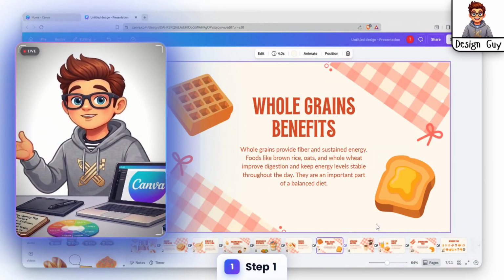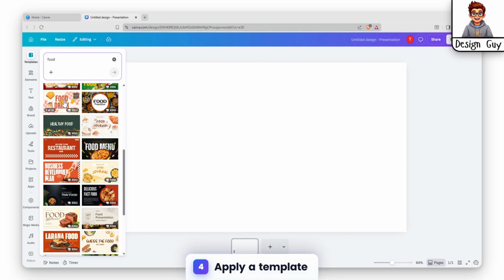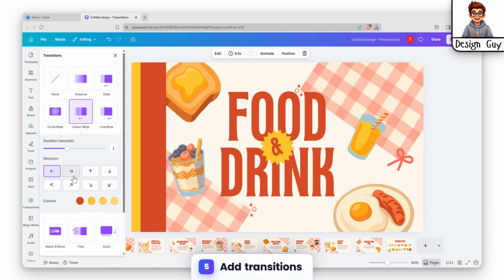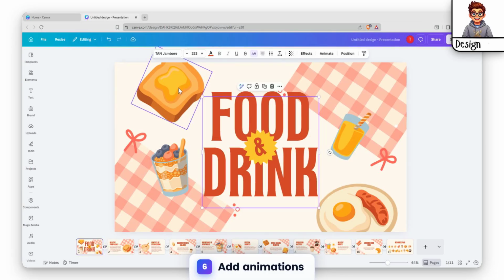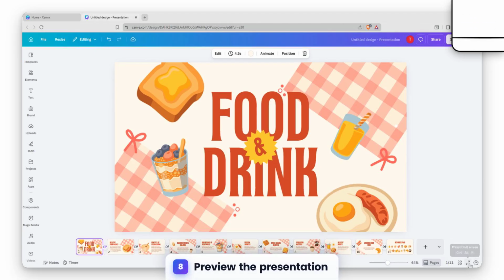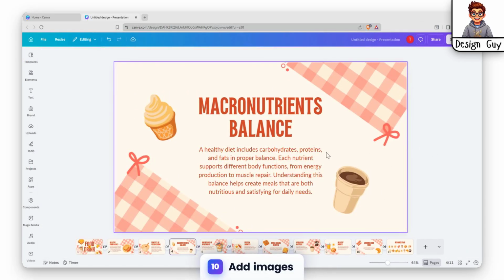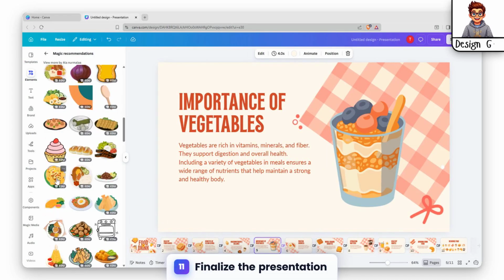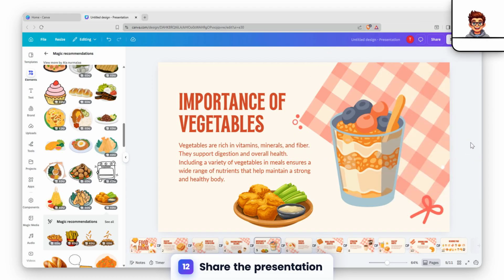How to Create Presentation Animations in Canva [2026] [Easiest Way]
Learn how to create presentation animations in Canva to elevate your slides with smooth transitions and engaging animated elements. This comprehensive guide covers everything from selecting the perfect presentation template in Canva to applying custom transitions and adding dynamic animations for text and images. Whether you're preparing a professional pitch, educational content, or a creative slideshow, mastering Canva's animation tools can transform your presentations.

Discover easy steps to customize slides, insert recommended images, and preview your animated presentation in full screen. Additionally, explore options to finalize and share your work as PDF, PowerPoint, or MP4 video formats for flexible usage. With practical tips and detailed instructions, you'll be able to produce visually stunning and captivating presentations effortlessly.

What you'll learn:
- How to select and apply presentation templates in Canva
- Adding and customizing slide transitions
- Enhancing text and elements with animations
- Using Canva’s recommended images to enrich your slides
- Previewing, refining, and exporting your animated presentation

Step-by-step process:
1. Open Canva and choose a presentation template
2. Create a presentation by selecting from various options
3. Browse and apply a suitable template for your topic
4. Apply the template to all slides for consistency
5. Insert and customize slide transitions across your deck
6. Add animations to individual text elements
7. Customize slide elements and combine animations
8. Preview your full-screen animated presentation
9. Refine transitions and adjust their directions
10. Add images from the Recommended section
11. Finalize the presentation layout
12. Share or export as PDF, PowerPoint, or MP4 video

Ready to create your own dynamic Canva presentations? What type of animation effects do you find most engaging for your slides?